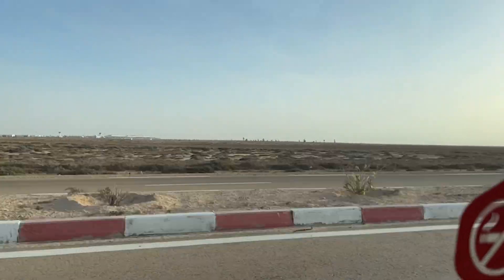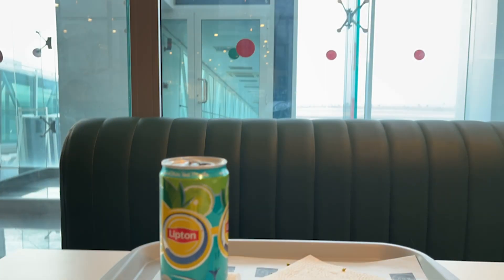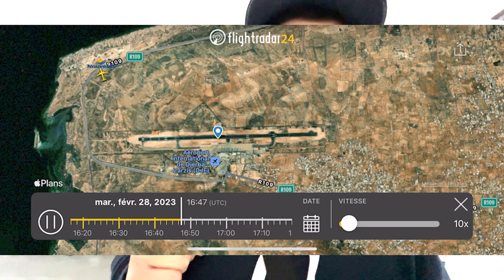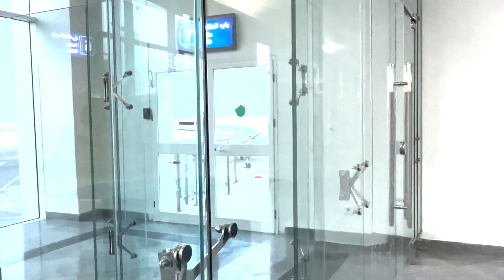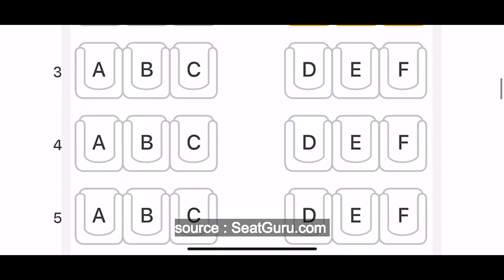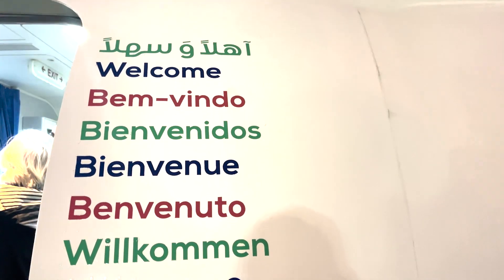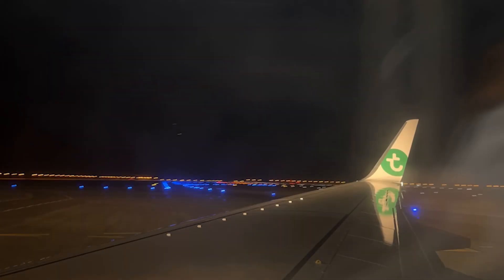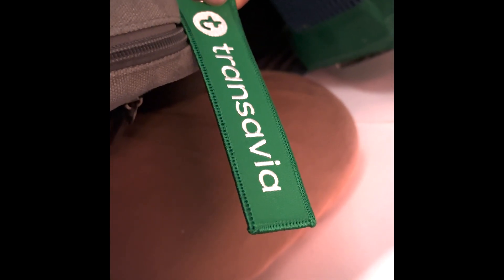Unbelievable Experience on "Europe's Best Low-Cost Carrier" - Transavia.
I share an unbelievable experience on "Europe's Best Low-Cost Carrier" - Transavia in this video. After a long flight delay and a chaotic boarding process, we're finally on our way to our destination.

Despite the chaotic boarding process, our friendly crew and affordable meals make Transavia one of the best low-cost airlines. For a budget-friendly flight experience that will leave you wanting more, check out Transavia!

 This budget airline flies to various destinations all over Europe, and I was so impressed with the service, especially for a low-cost carrier.

Aeroplane type : 737-800
Registration: F-HUYA
Flight Number: TO8603